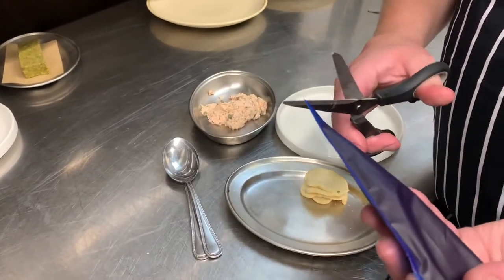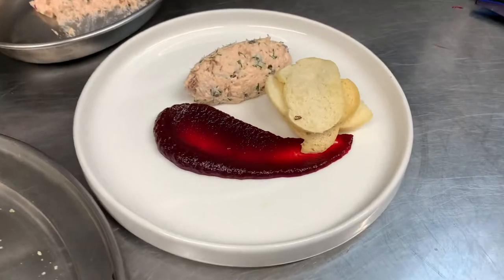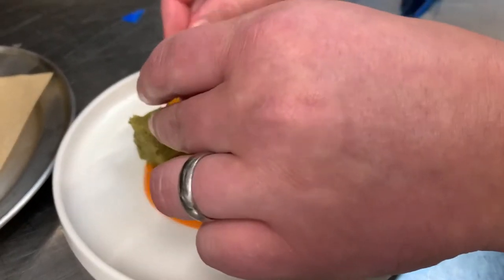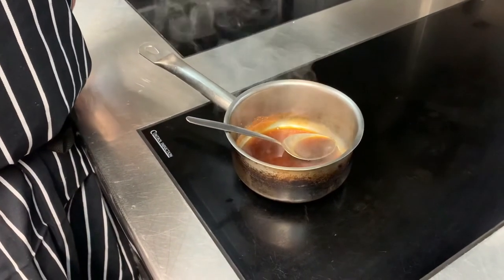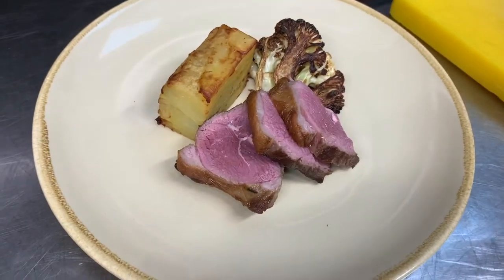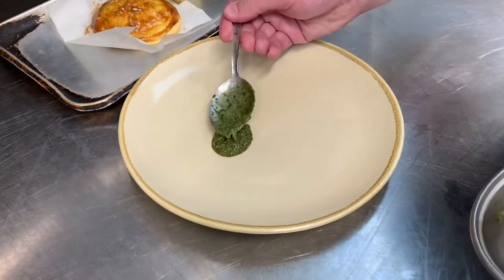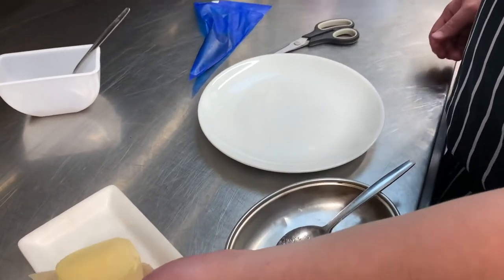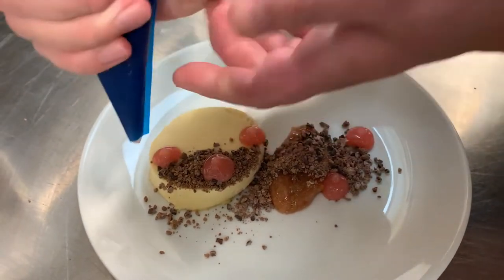Angels Wings Week Nine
Facebook: Angels With Bagpipes Restaurant & Bar

Please note, correct PPE is worn for proper prep... Fraser only prepared this without PPE so you could understand him!